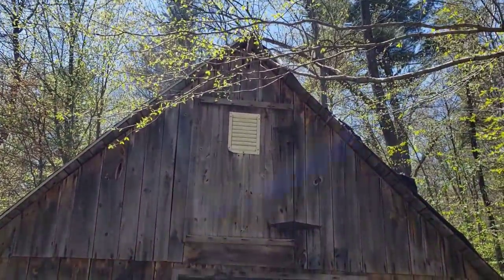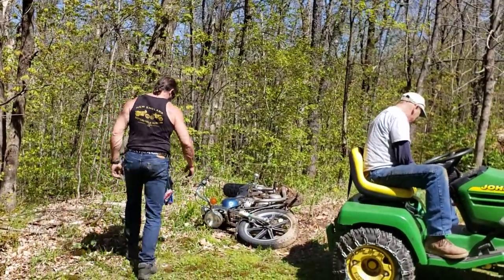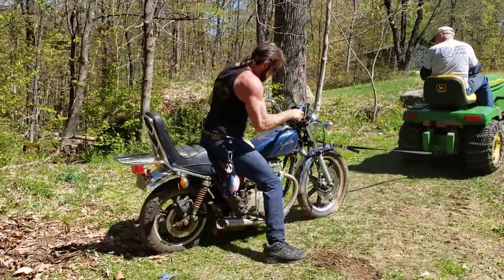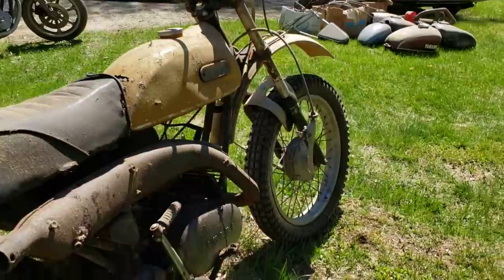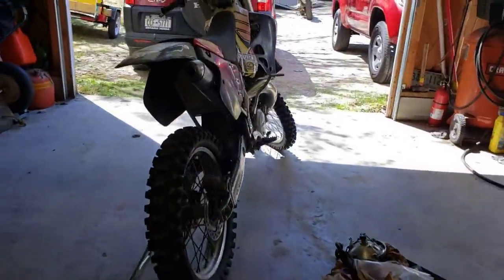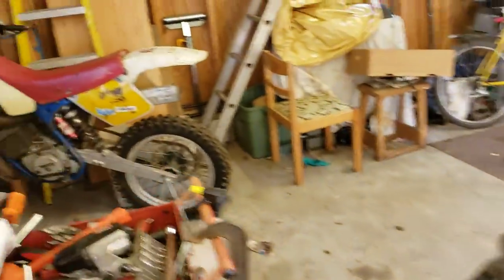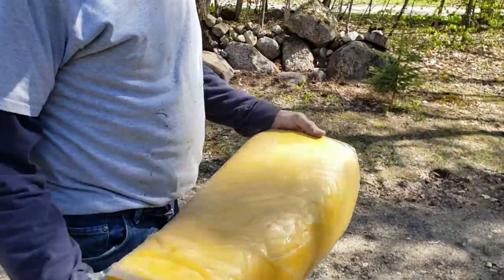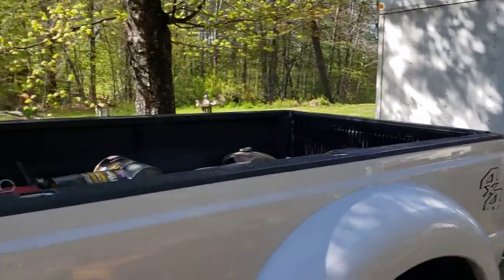15 CLASSIC YAMAHA 650 & RD350 FOUND IN NH BARN!